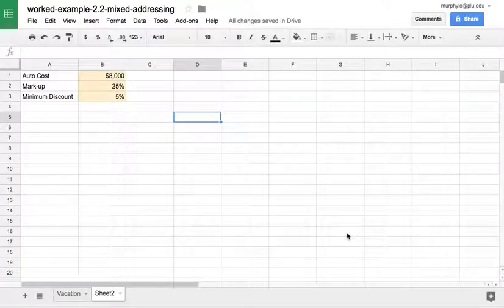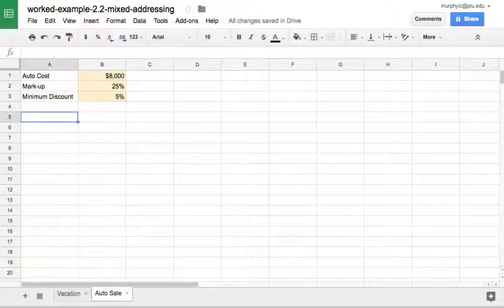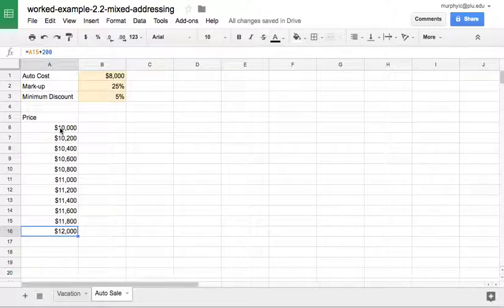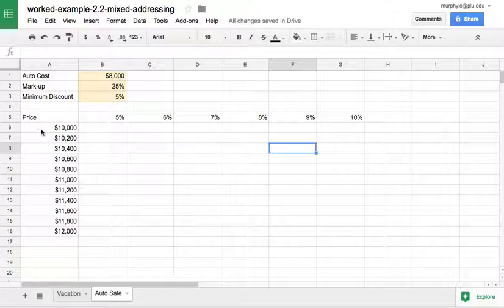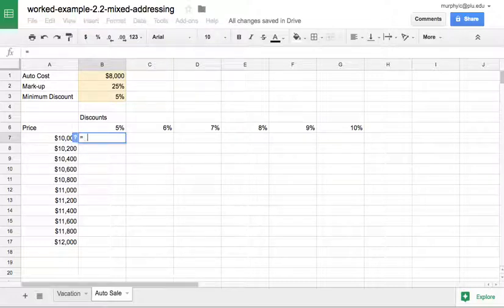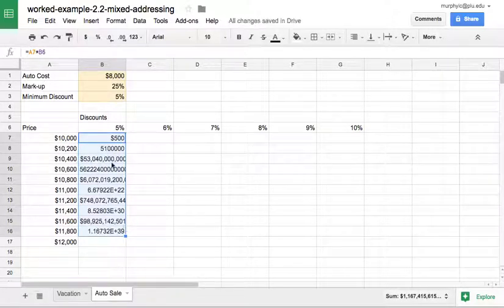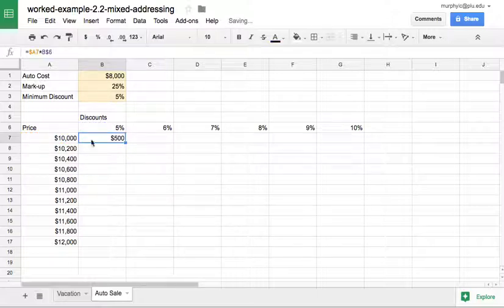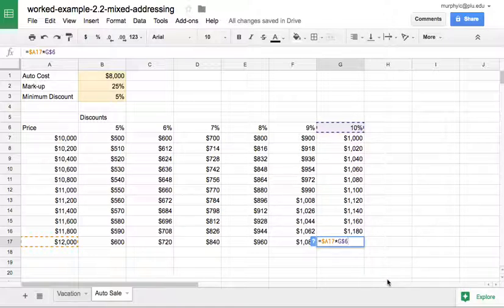worked example 2.2 Mixed Addressing - auto sale